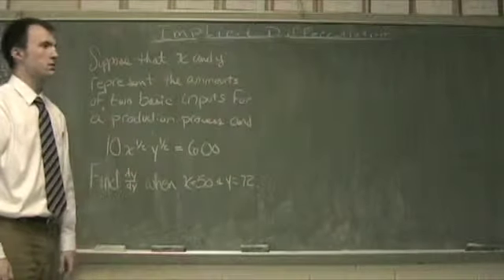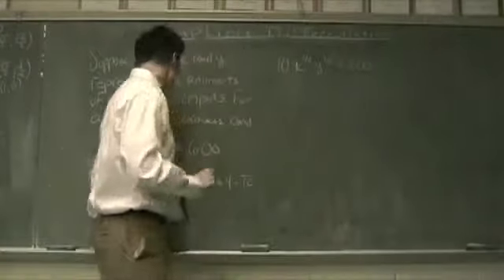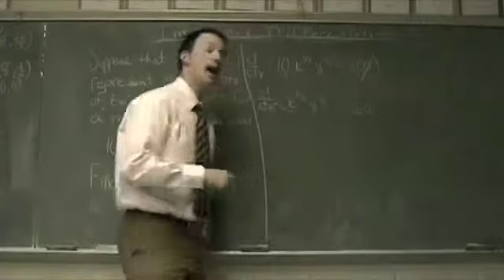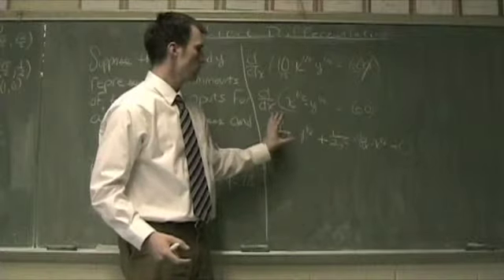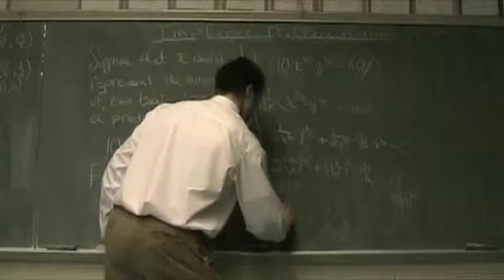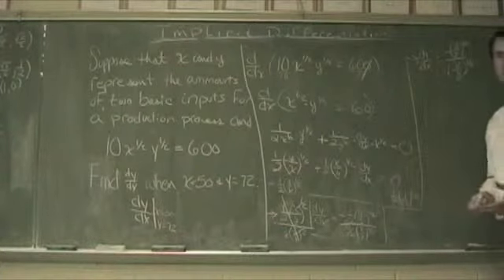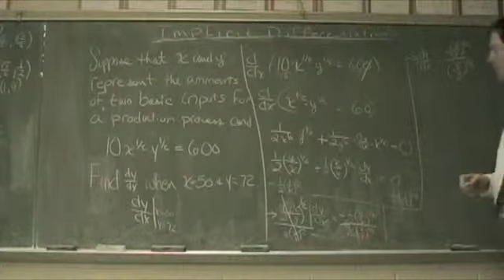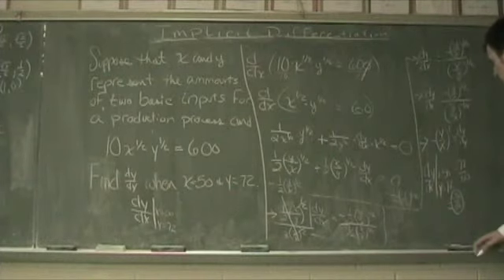Implicit Differentiation Examples Set 2